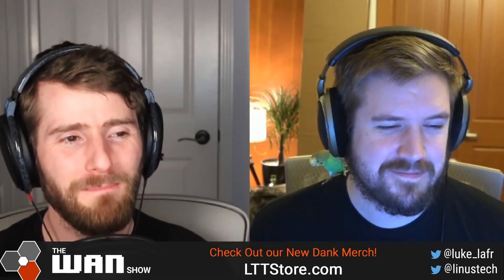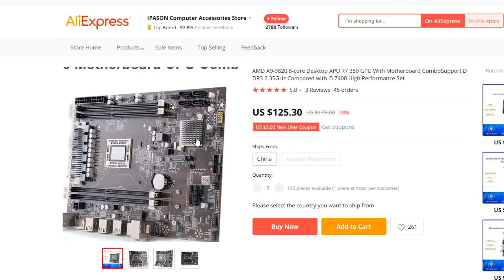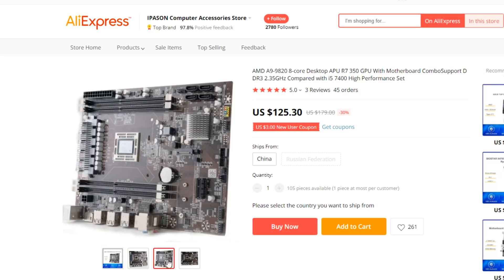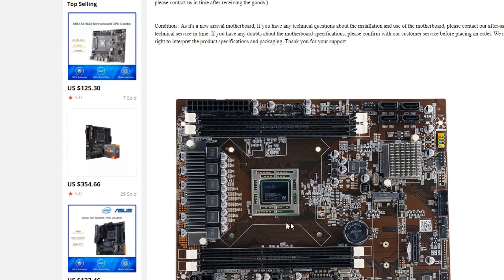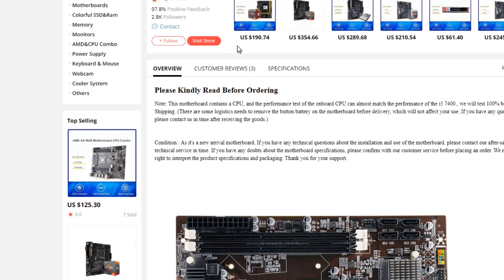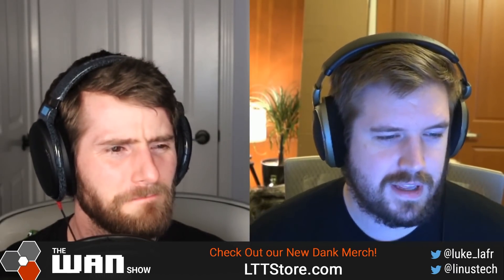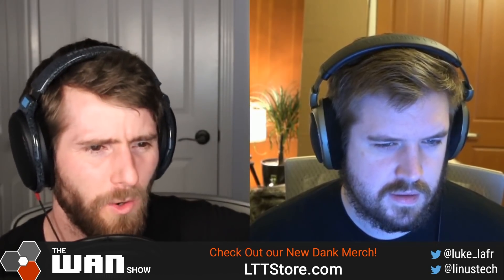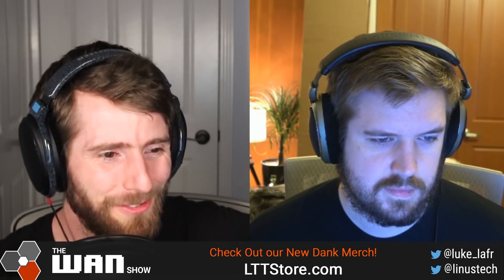This Weird Motherboard has an Xbox One S Chip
@Linus Tech Tips
 @Carpool Critics
 @Channel Super Fun